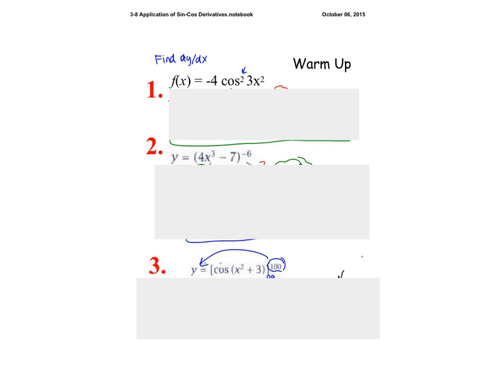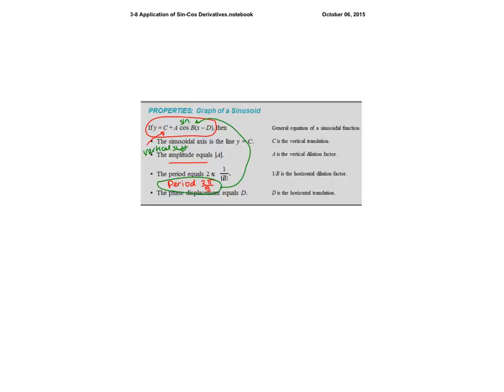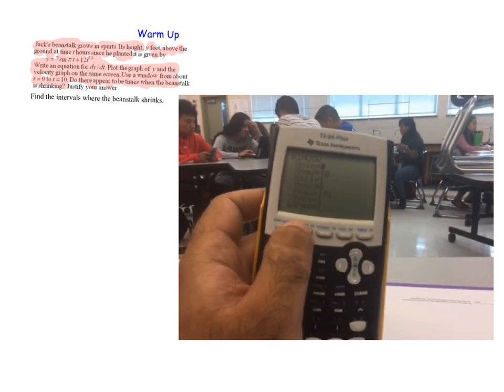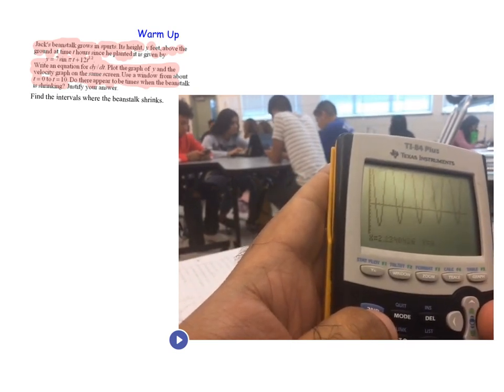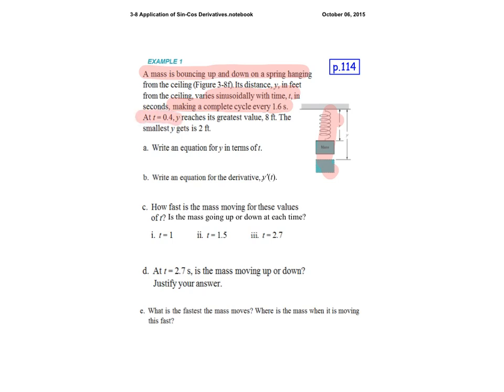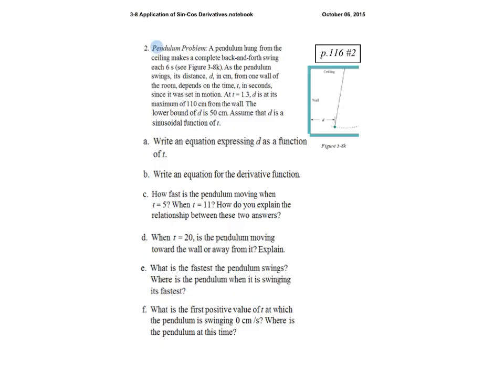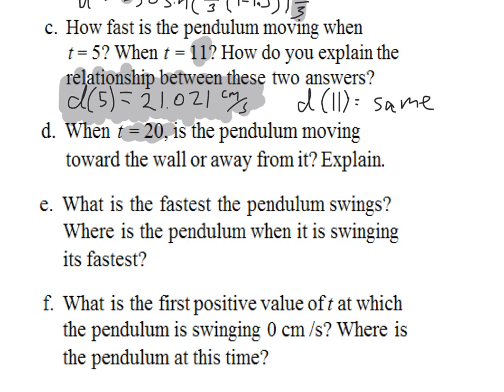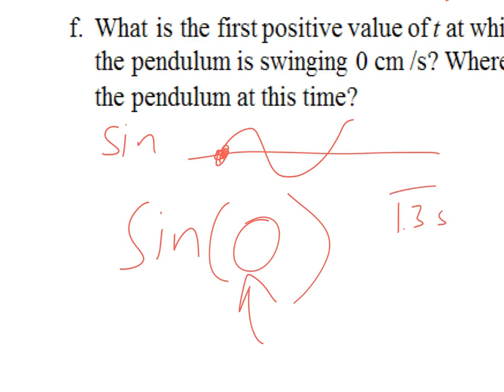3.8 Application of Sine and cosine derivatives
sorry for the length of this video